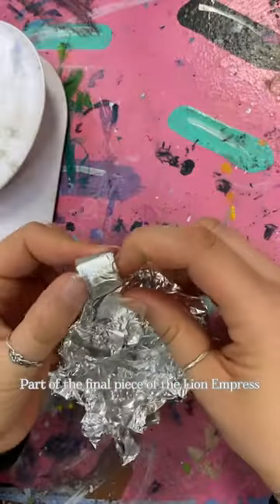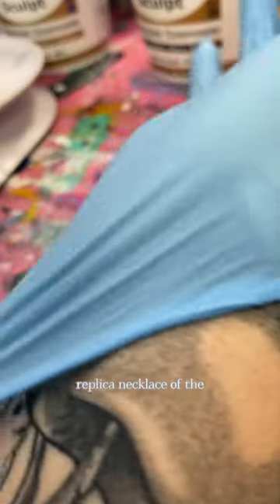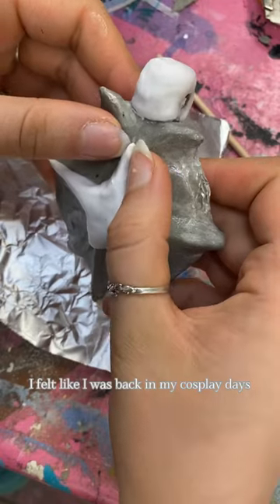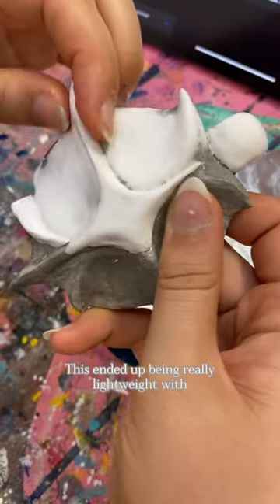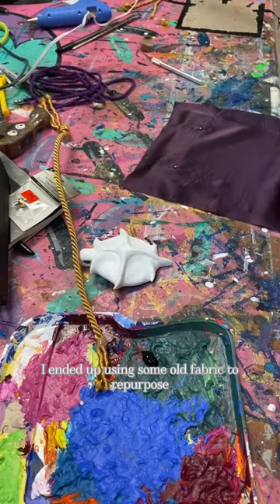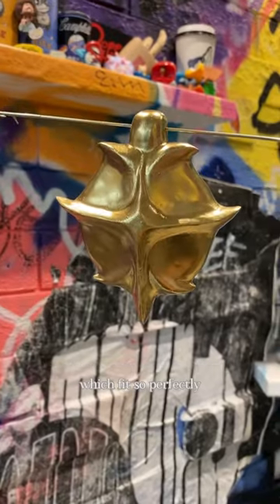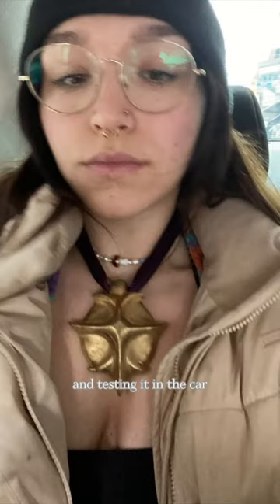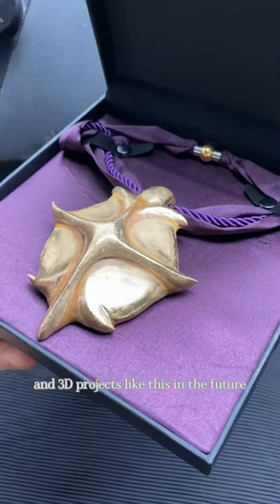💫 The Lion Empress Necklace process